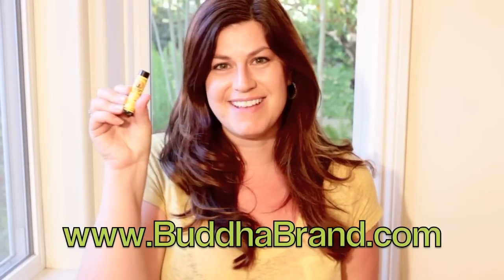Natural Lip Balms - Buddha Balm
NEVER have dry lips again!